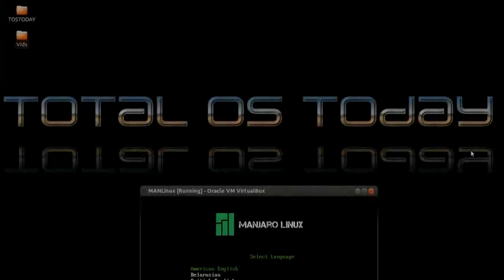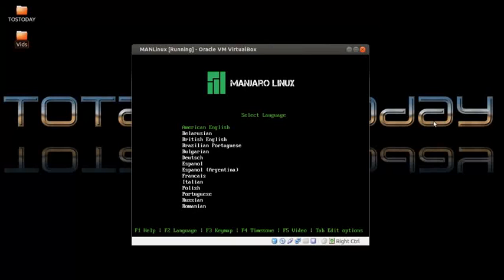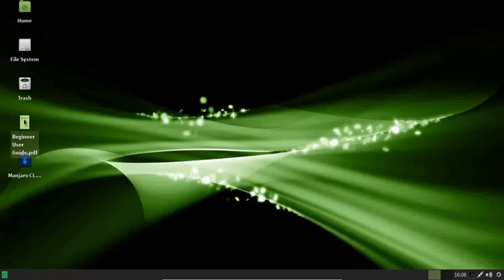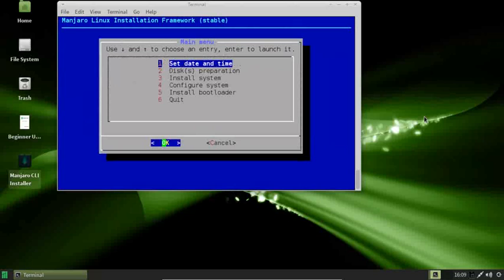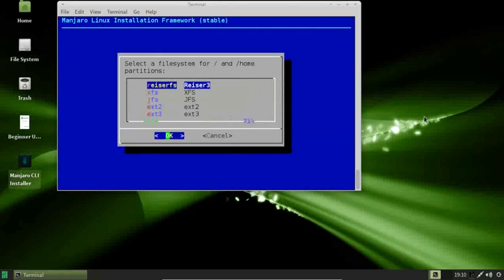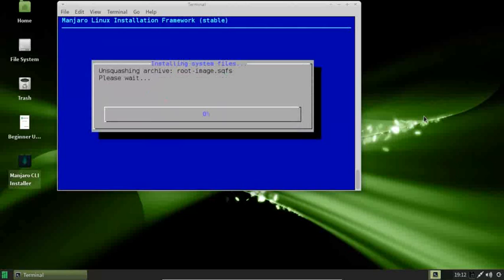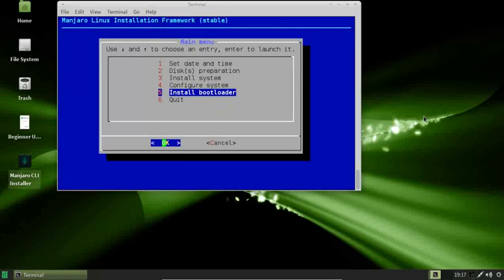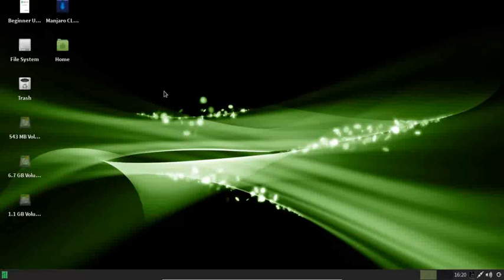Manjaro Linux OS Almost For Newbies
We look at the installation process.

LINKS -